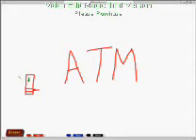C:\Documents and Settings\mahesh\My Documents\ATM Cell Structure.wmv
Teleman